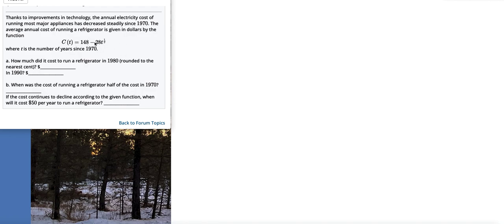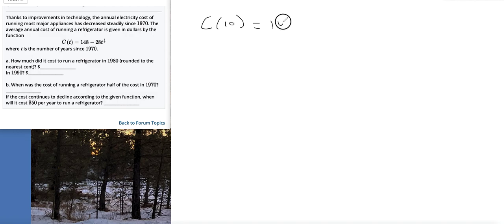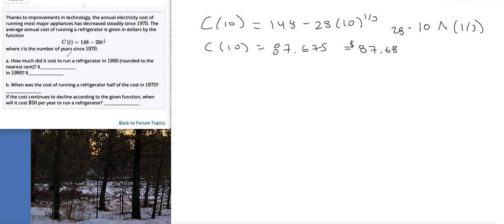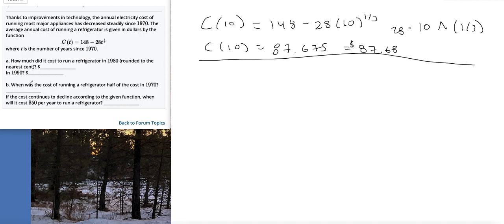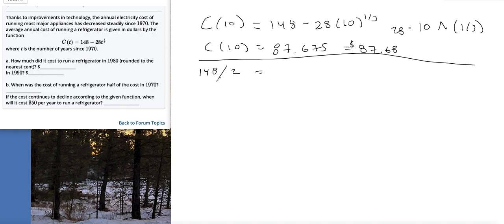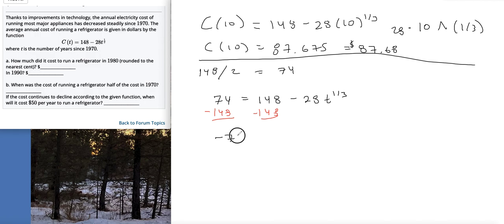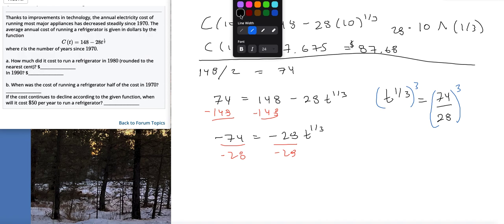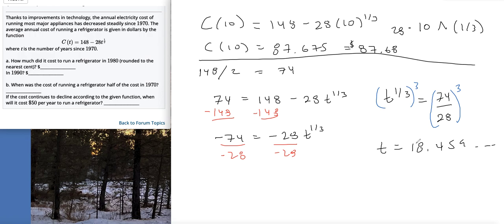141c 4 4 #17